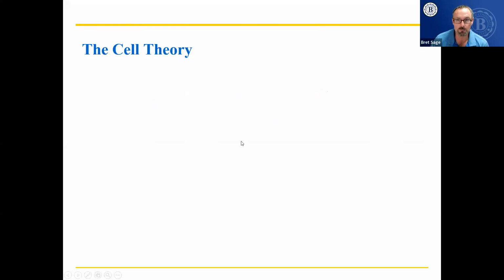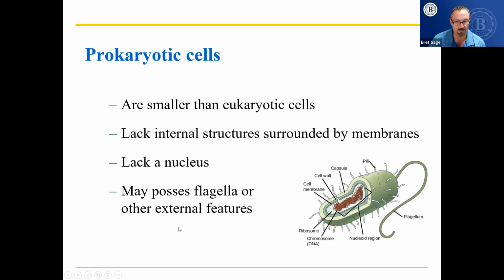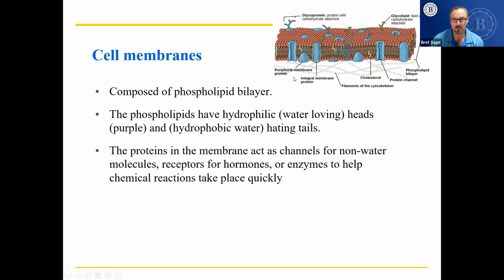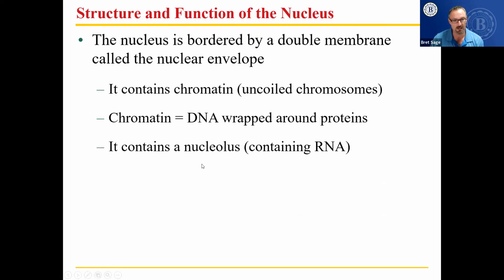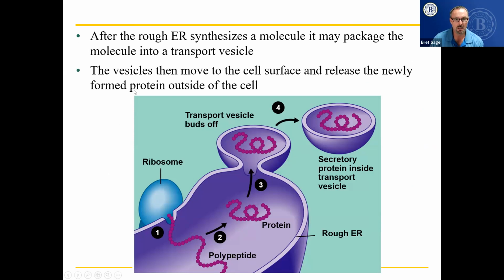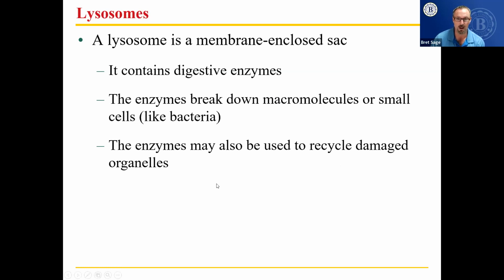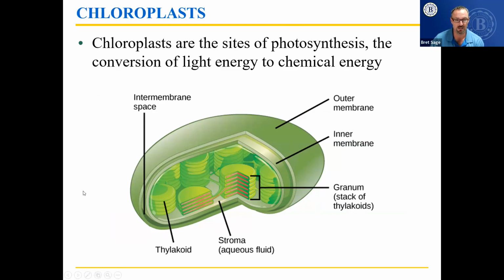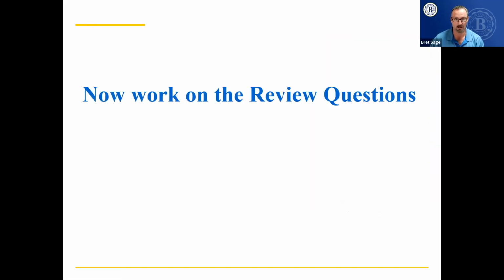Bio 2 Lecture chapter 3 Cells